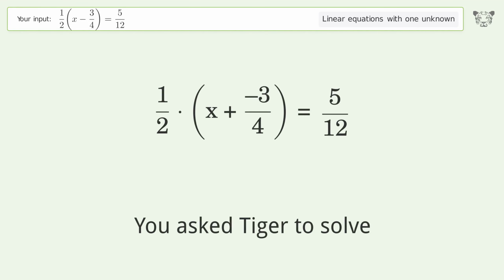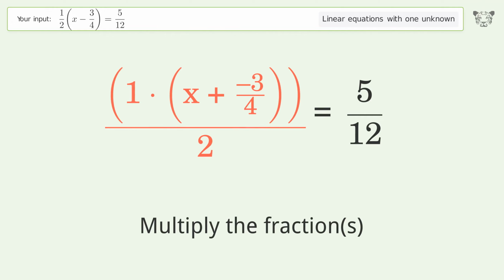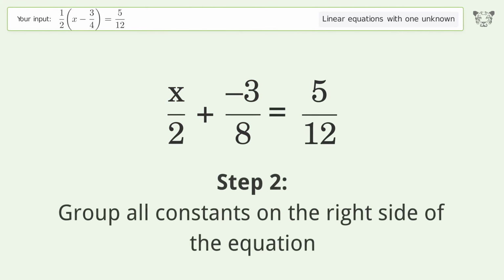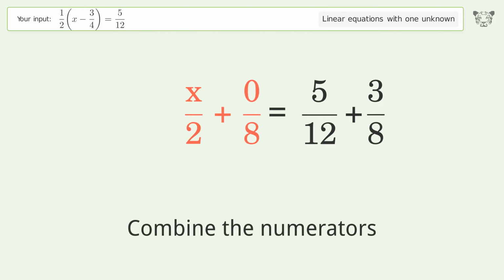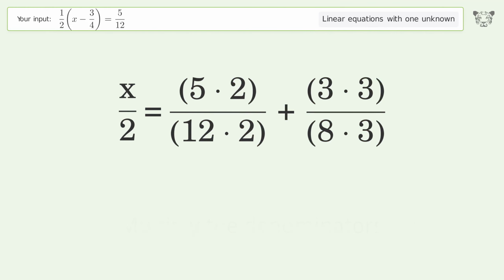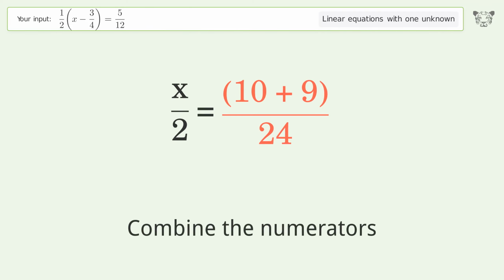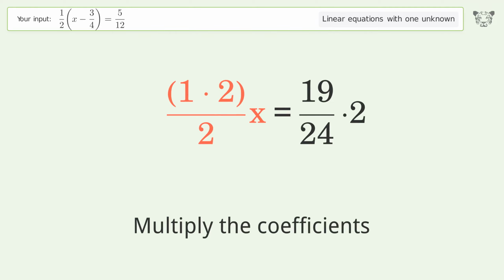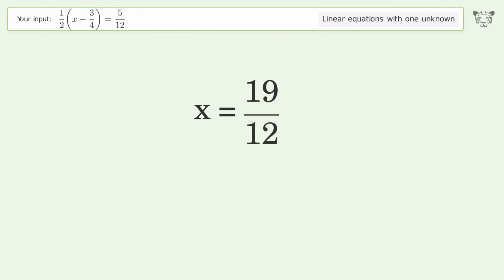Linear equation with one unknown: Solve 1/2(x-3/4)=5/12 step-by-step solution